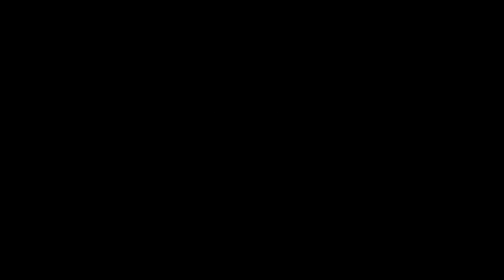Zoom H4n Tutorial Review Graduation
David Wills

INTRODUCTION

FIELD RECORDING

Microphone Configuration
Recording Levels (Auto/Comp/Limiter)
Recording Format
Microphone Placement
Using External Mics (Phantom)
Miking Techniques
Setting Markers
4-Channel Recording
Using Folders
Naming Files

MULTITRACK RECORDING

Overview
Setting Levels/Panning
Using Effects
Alternate Tracks
Punching In/Out
Bouncing

EDITING

FIle Edits
MP3 Encoding
Normalize
Divide
Move
Delete
Auto Recording
Pre Recording
4-Channel Edits
Multitrack Edits

Importing/Exporting files
Monitoring
Latency

MISCELLANEOUS SETTINGS

A/B Repeat
Karaoke
Archiving Analog Media
Podcasting Applications

SYSTEM SETTINGS

GRADUATION